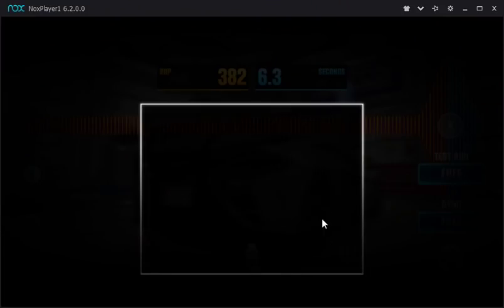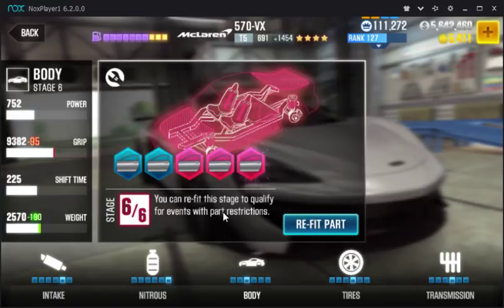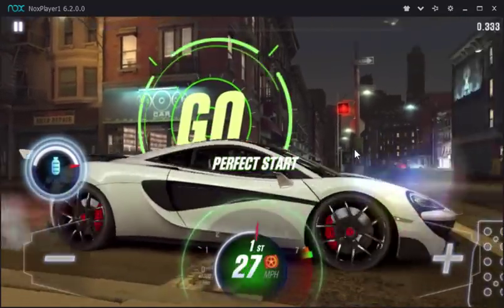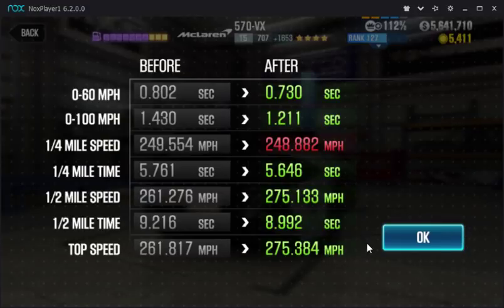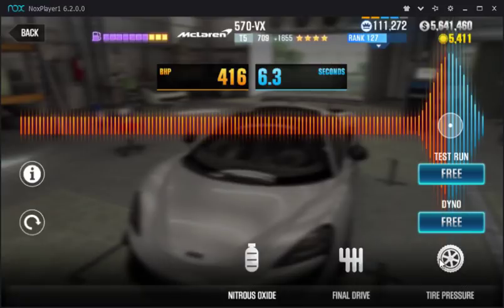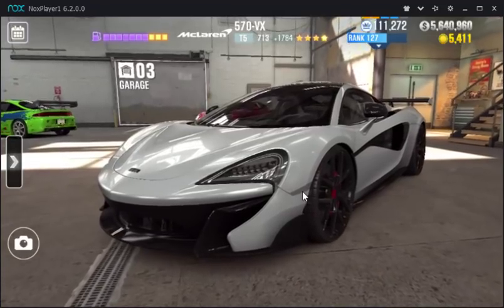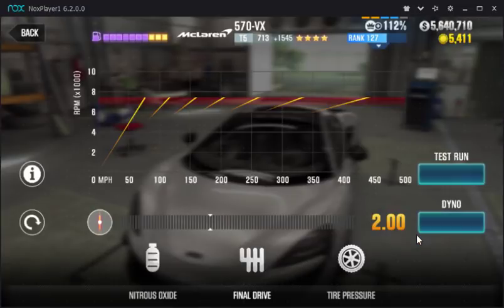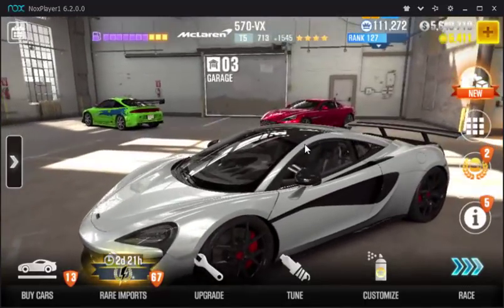CSR2 | CSR Racing 2 : McLaren 570VX Tempest 3 tier 5 all setup, tune to beat Harkness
I explain the use of the 570vx for Tempest 3 tier 5. I also explain near the end why I think this is a must build car for any free to play or newer player that happens to pull one of these. All settings and tunes for PP limits and challenges are discussed and shown.